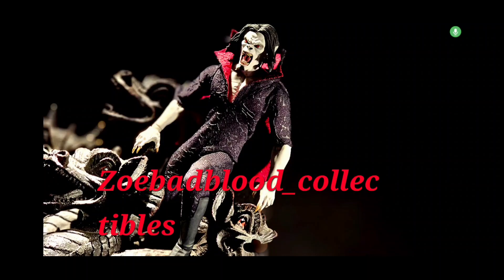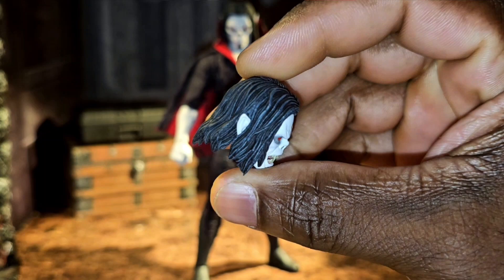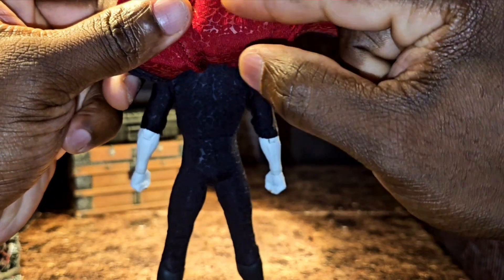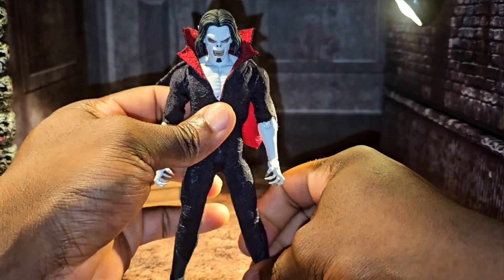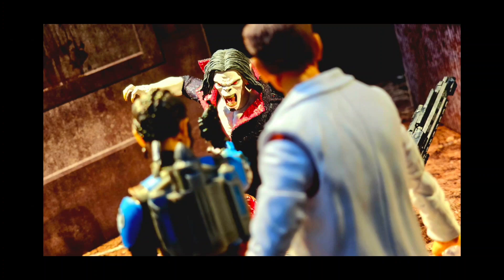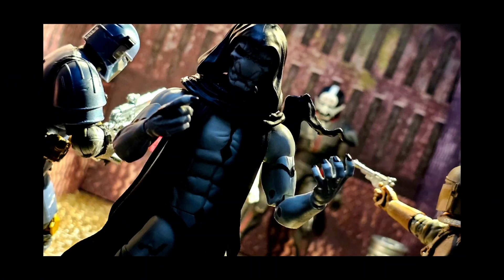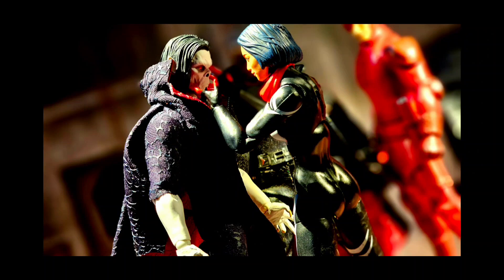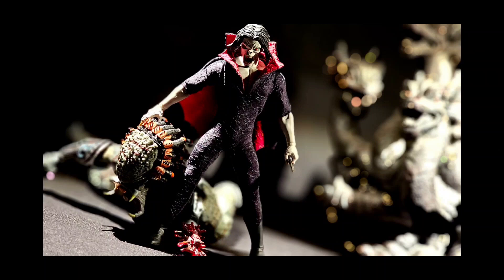Mezco One:12 Morbius Figure Review And Photos 🔥🔥🔥